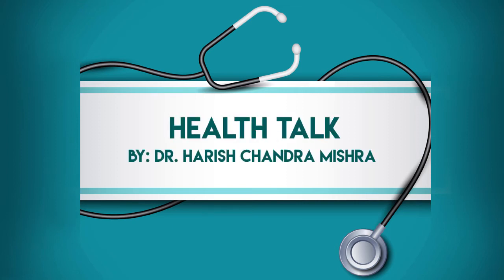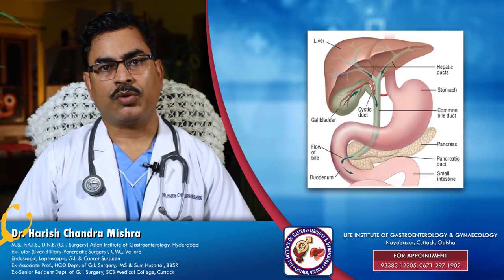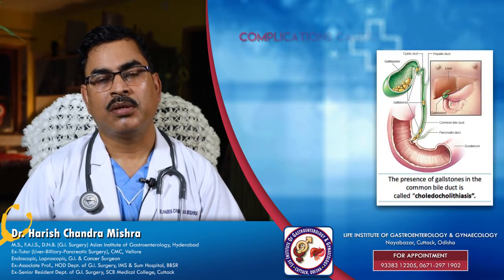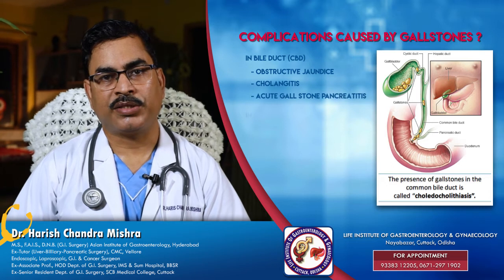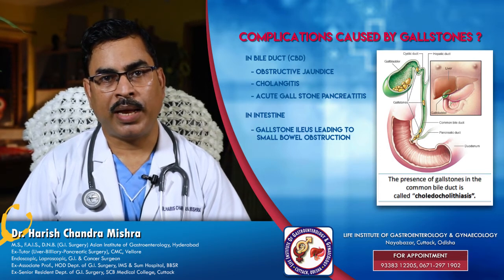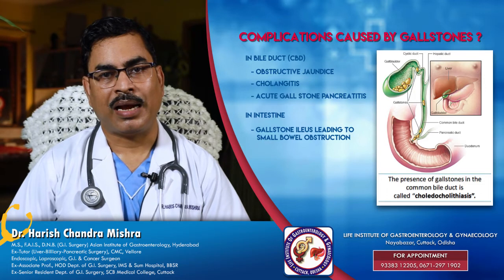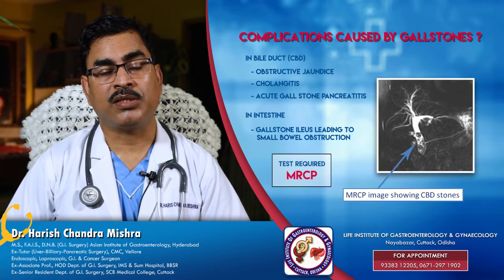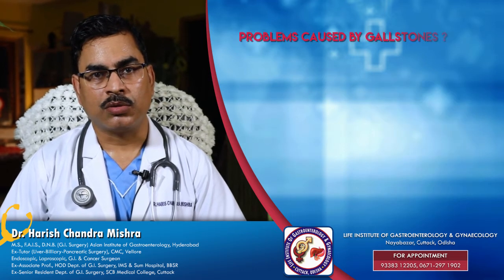What is Gall Bladder Stones and How to treat it? || Dr Harish Chandra Mishra || LIGG HOSPITAL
What is Gall Bladder Stones and How to treat it?

By: Dr. Harish Chandra Mishra
M.S., F.A.I.S., D.N.B. (G.I. Surgery) Asian Institute of Gastroenterology, Hyderabad
Ex-Tutor (Liver-Billiary-Pancreatic Surgery), CMC, Vellore
Endoscopic, Laproscopic, G.I. & Cancer Surgeon
Ex-Associate Prof., HOD Dept. of G.I. Surgery, IMS & Sum Hospital, BBSR
Ex-Senior Resident Dept. of G.I. Surgery, SCB Medical College, Cuttack

FOR APPOINTMENT: 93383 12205, 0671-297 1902
Life Institute of Gastroenterology & Gynaecology Nayabazar, Cuttack, Odisha.